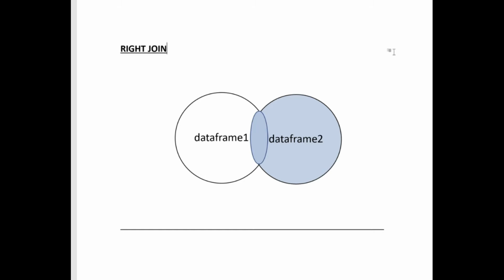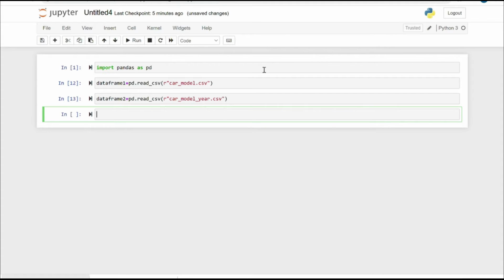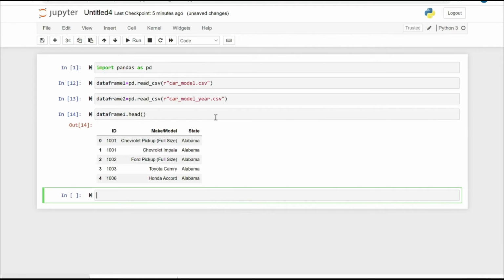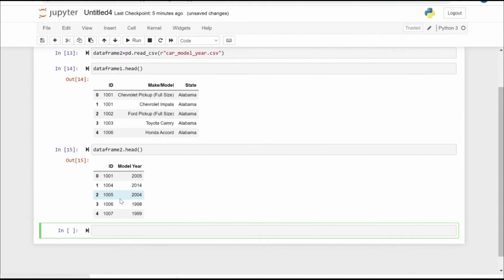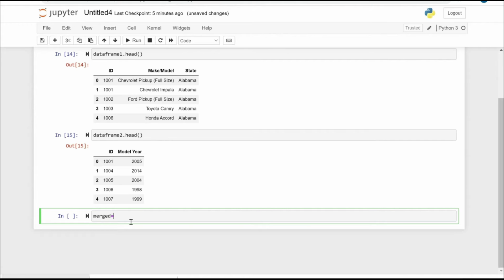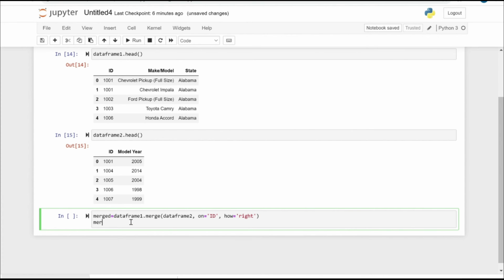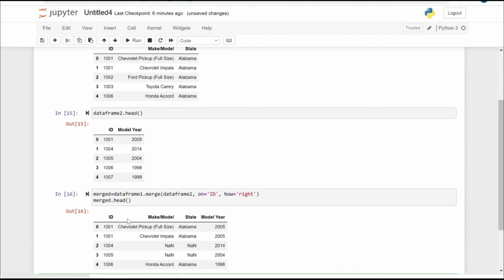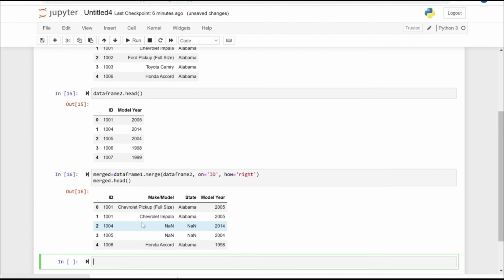5. Python Joins: Right Join in Pandas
This video is a part of python join series.This is about right outer join in pandas.